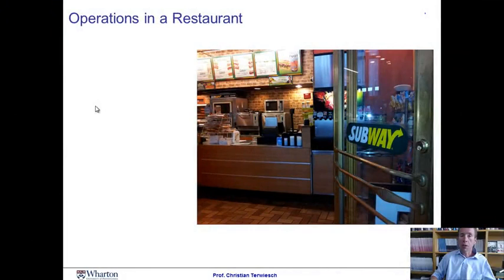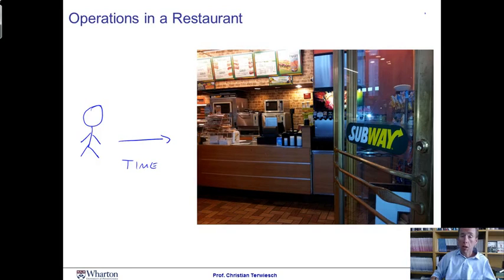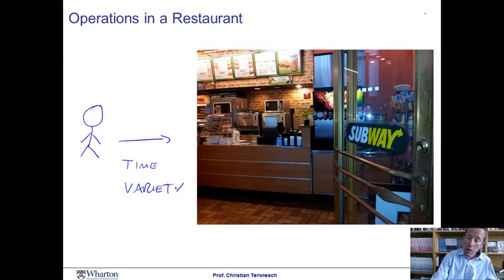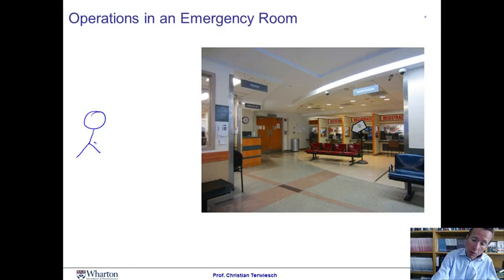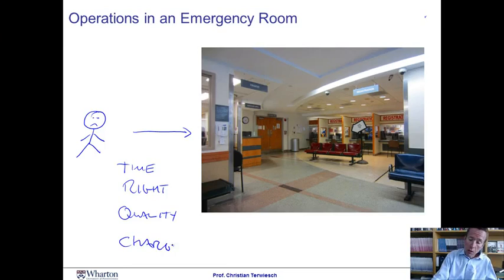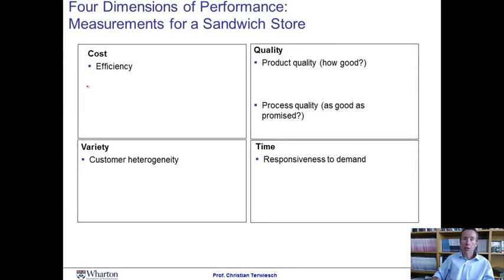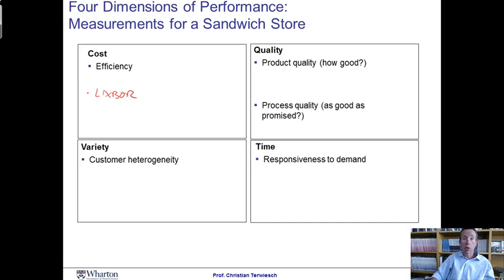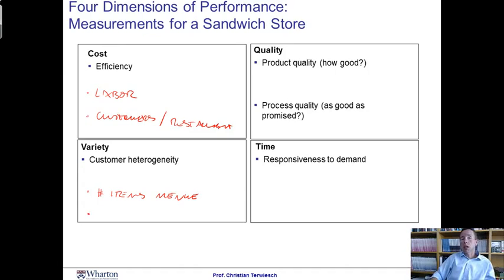Introduction: Session 1: Four dimensions of operational performance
Coursera: An Introduction to Operations Management.
Uploaded here for all of those who have problems accessing the videos on the coursera site.